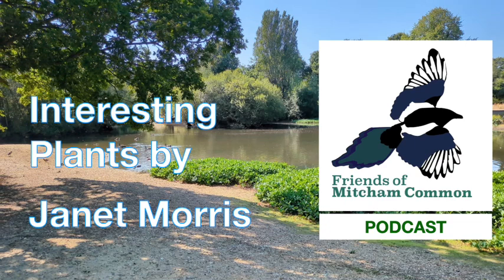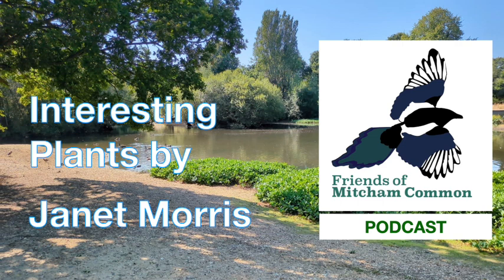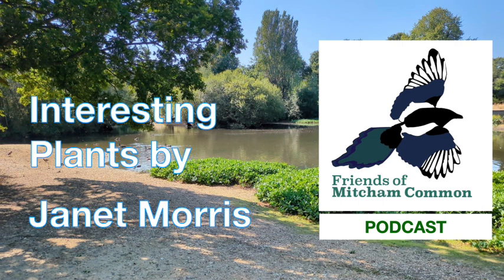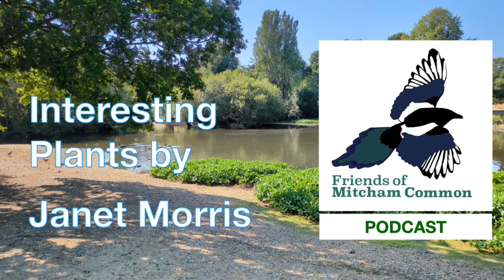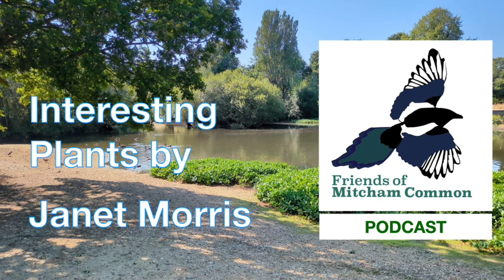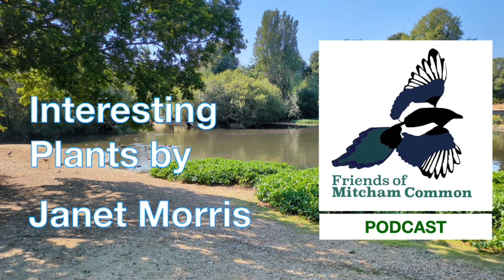Interesting Plants by Janet Morris - a podcast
An A.I. generated podcast discussing Janet Morris's booklet "Interesting Plants".